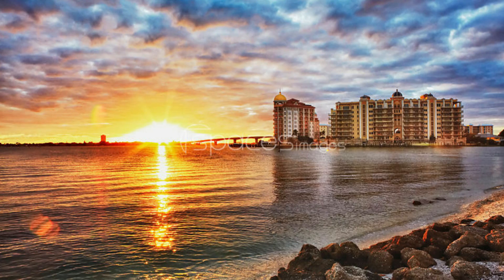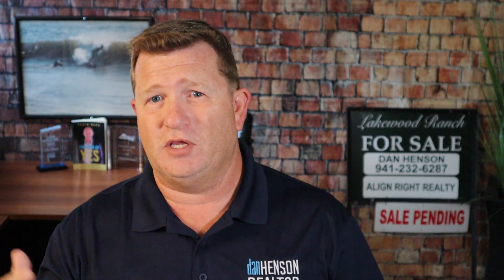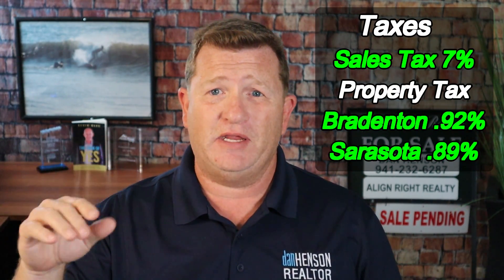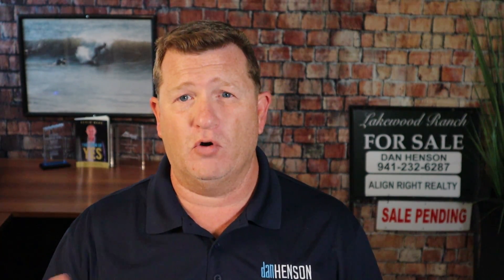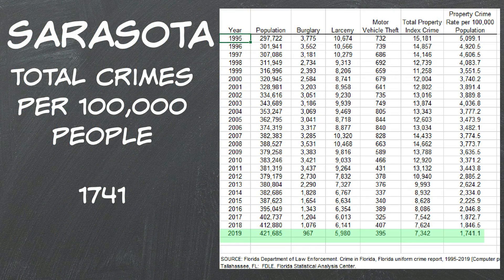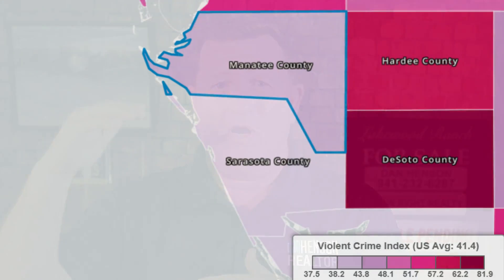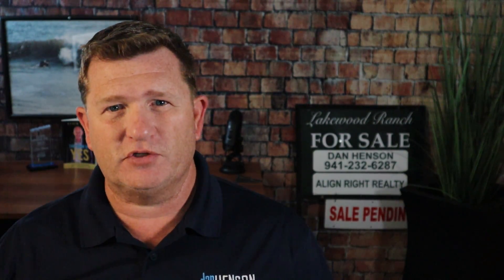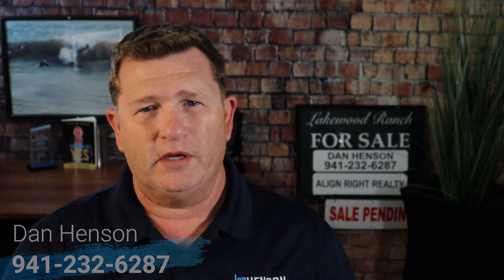Moving to Sarasota or Bradenton // WHICH ONE?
Moving to Sarasota or Bradenton WHICH ONE IS BEST?
If you are going to be living in Sarasota Florida or Bradenton Florida than this is the channel you need! I tell you what it is like to move to Sarasota Florida and Bradenton and do videos about every neighborhood here!

I work with clients from all over the world that are relocating here and I ABSOLUTELY LOVE IT!

Reach out anytime day or night, I'm here for you!

Dan Henson - Realtor, Broker Associate

Real Estate Broker Sales Associate (BL)